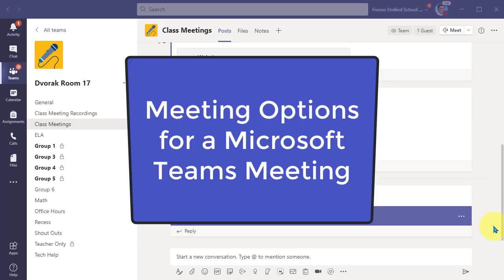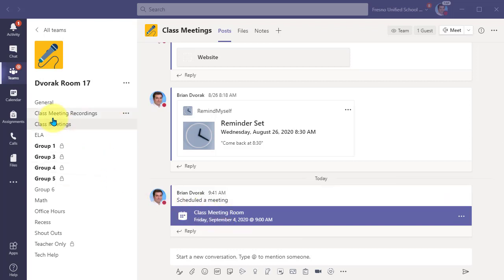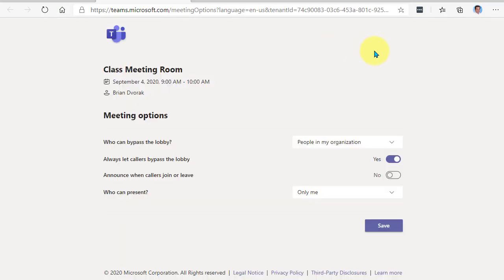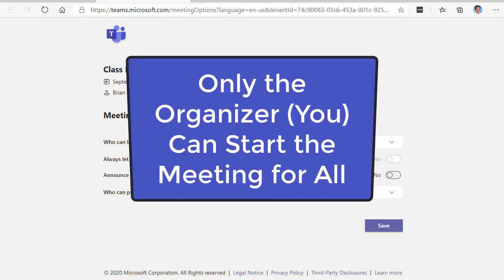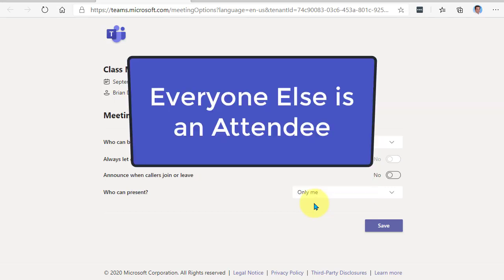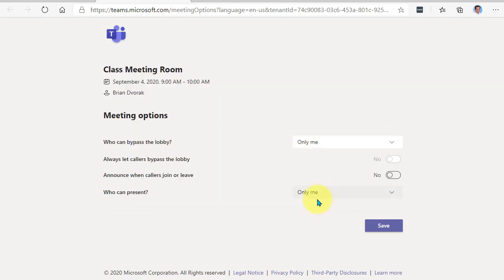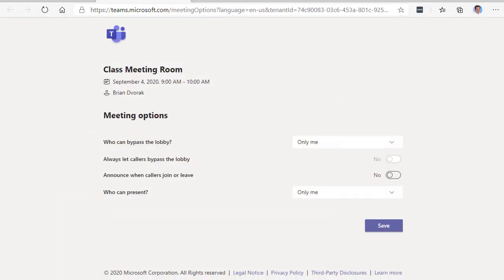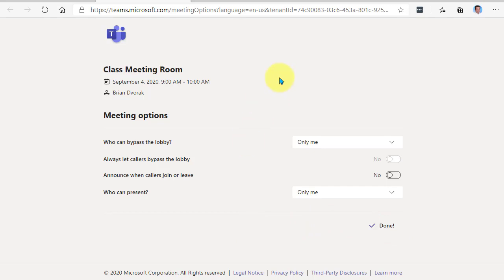Meeting Options for Microsoft Teams Meeting - Spring 2020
Learn how to manage the meeting options for a Microsoft Teams Meeting.